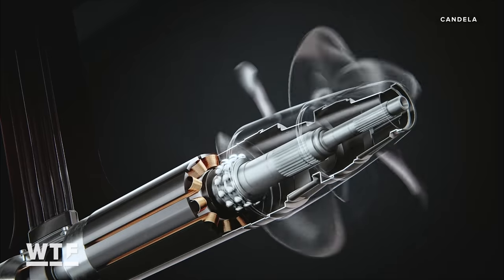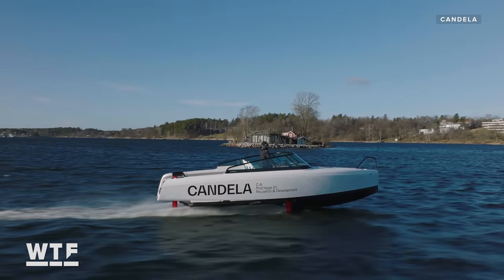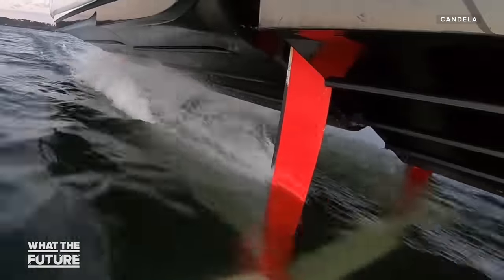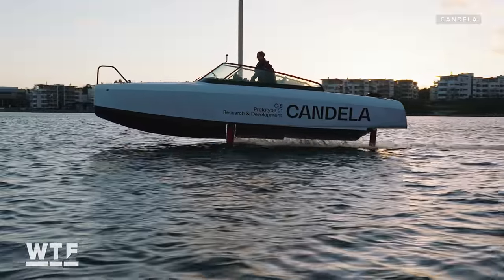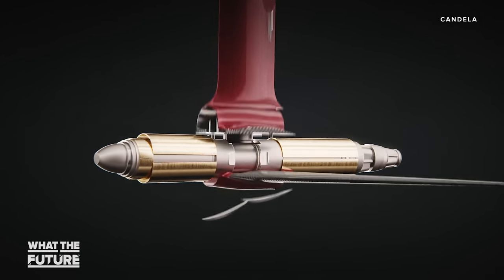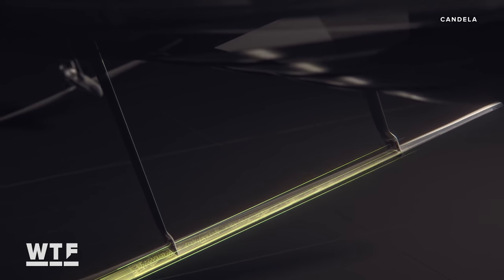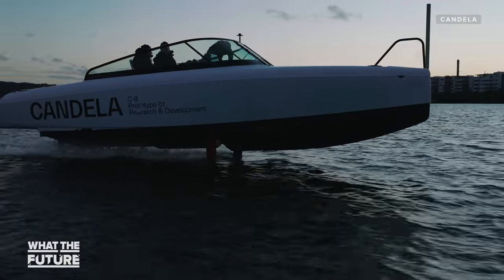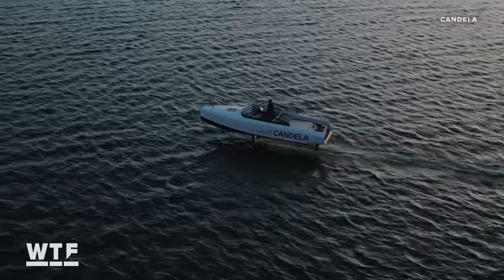This Electric Powerboat Can Actually Fly Above the Waves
The world's first all-electric powerboat, the Candela C8, takes its design cues from aviation to fix one of the biggest issues with standard powerboats (and it looks like it's straight out of a Bond film).